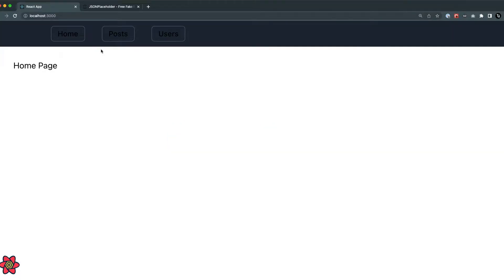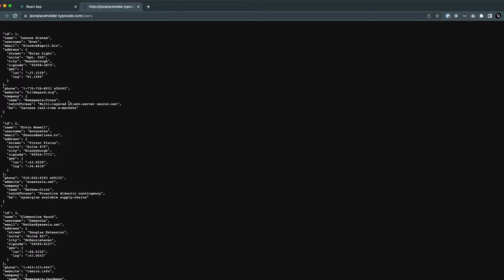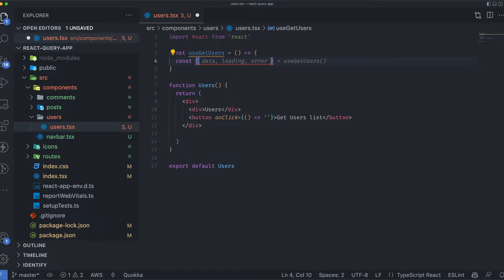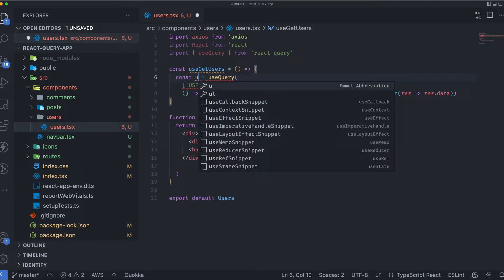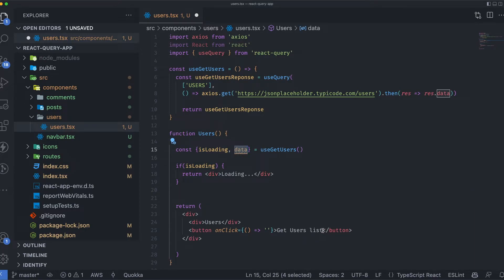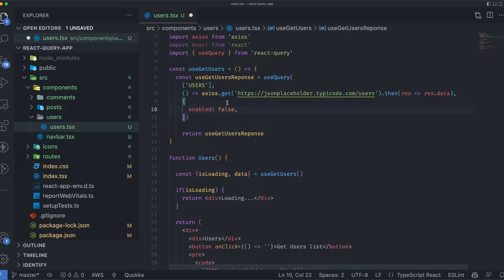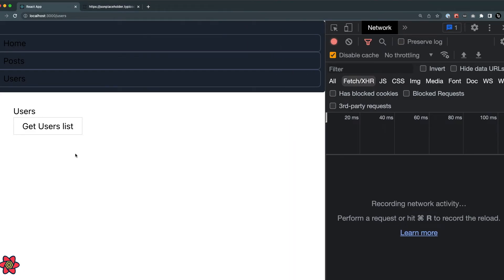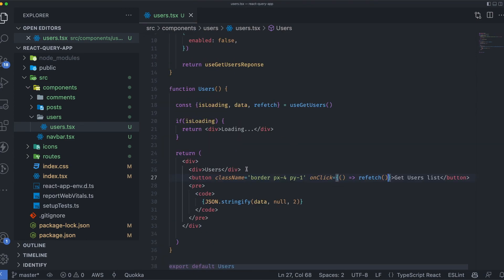Calling useQuery on some Event in React Query - React Query tutorial 2022 part # 5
How to call useQuery based on event?
What is enabled flag in useQuery configuration?